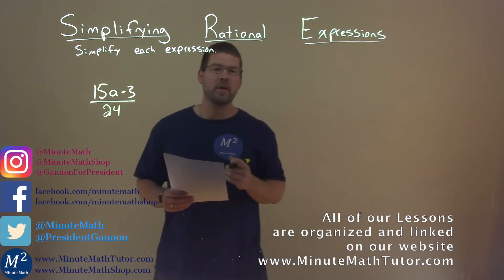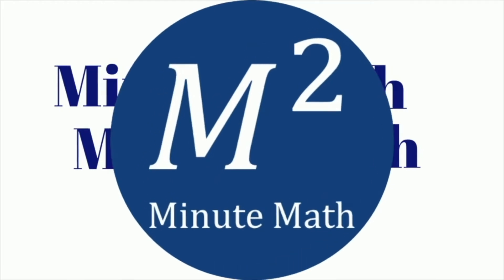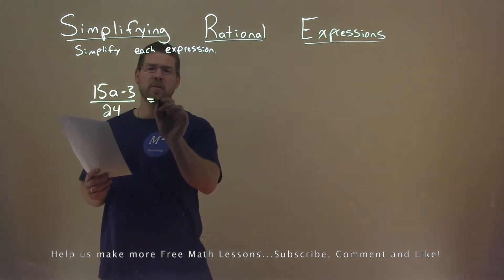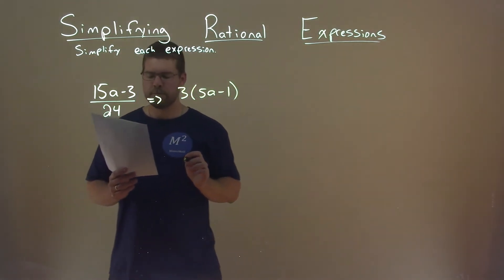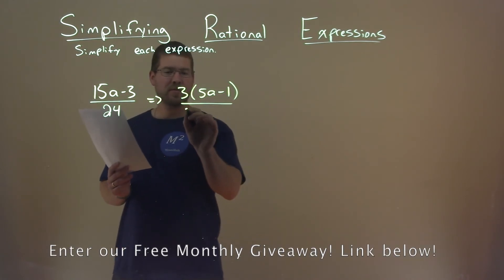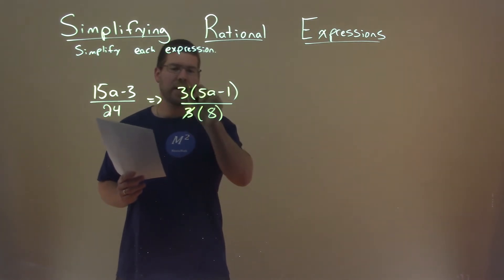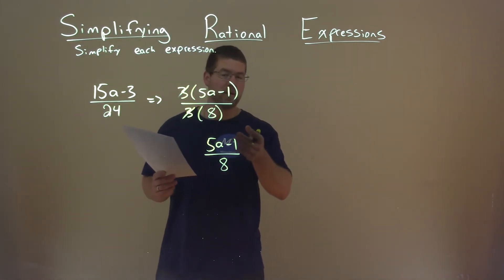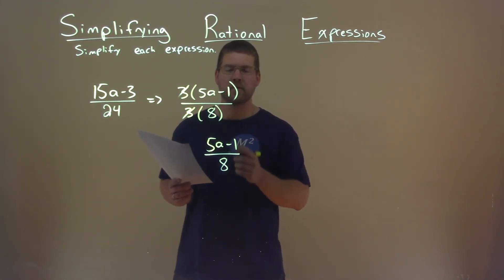Simplify (15a-3)/24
Simplify (15a-3)/24. Simplify the expression. In this free online math video lesson on Simplifying Rational Expressions we simplify each expression. We learn how to simplify (15a-3)/24.